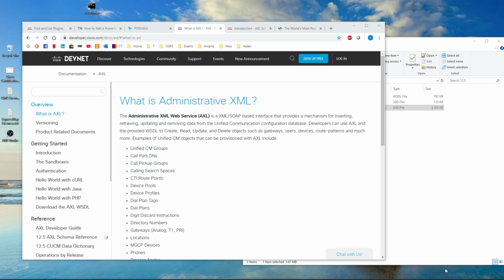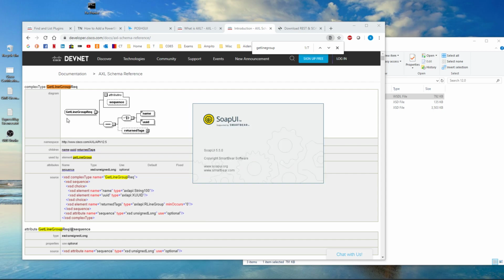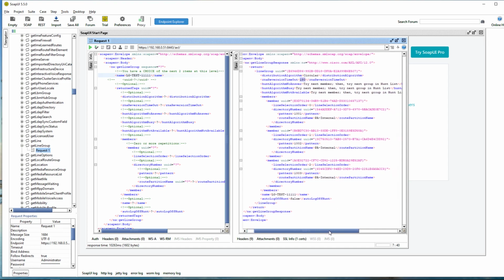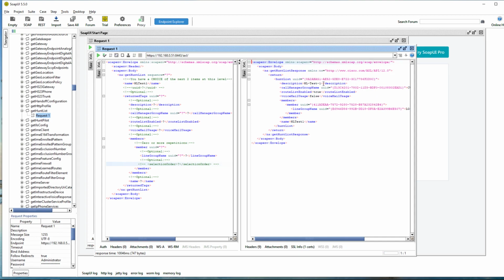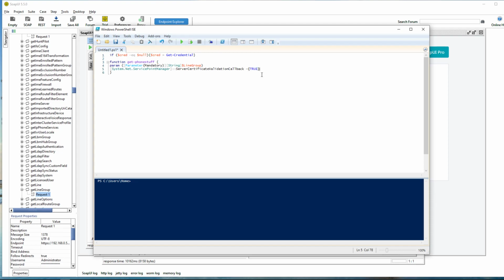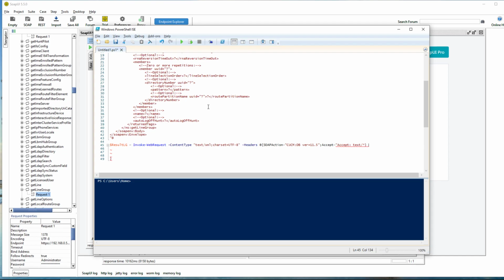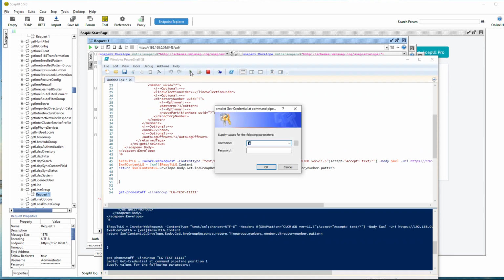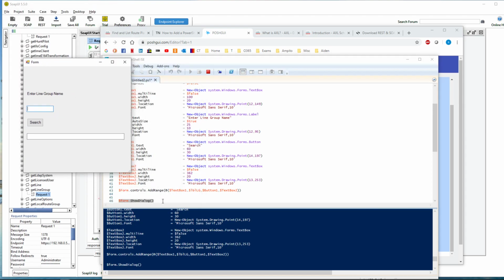Using Cisco's Call Manager's (CUCM) AXL API with SOAPUI and Powershell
This is a short video which describes how to use Cisco Unified Communications Manager's AXL API service to extract data from the database without having to write SQL queries which is executed from Microsoft Powershell terminal. This is the first video I've made and I haven't edited the video. I made a mistake on calling the Hunt List a Hunt Pilot, but I actually meant Hunt List. I've not added any error checking in the Powershell script, I literally just wanted to demonstrate how easy it was to accomplish. Well, I hope you enjoy the video. Kind Regards, Jamie.